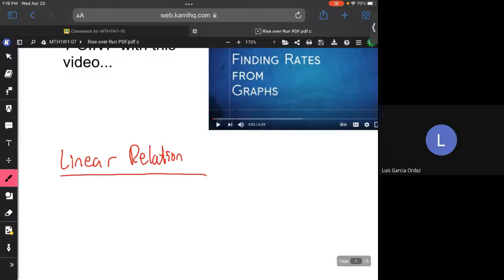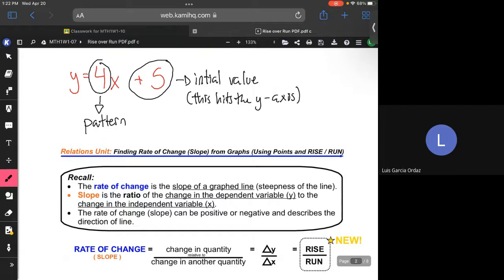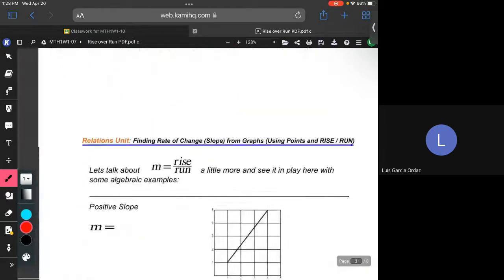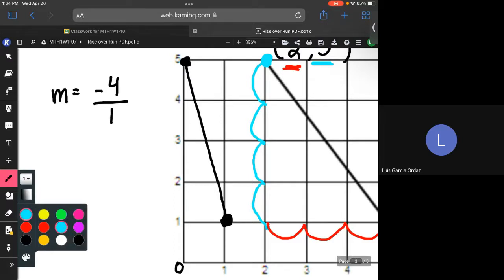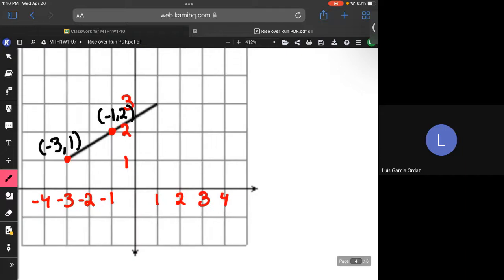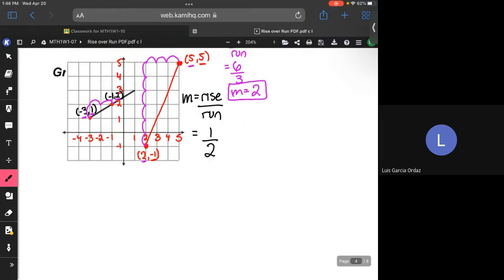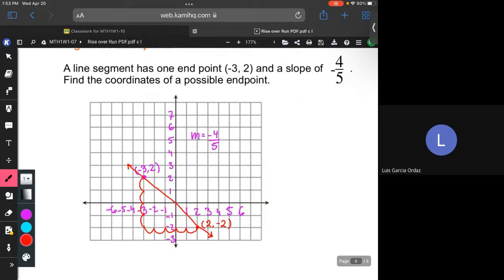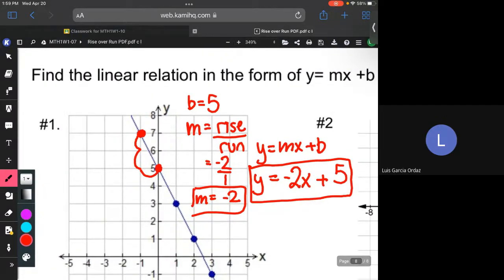Grade 9 Destreamed: Rate of Change